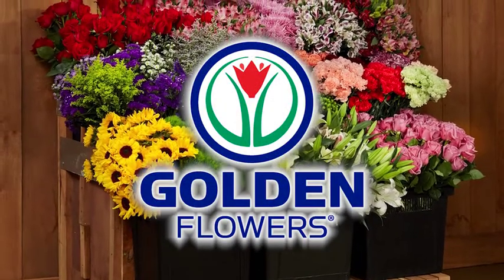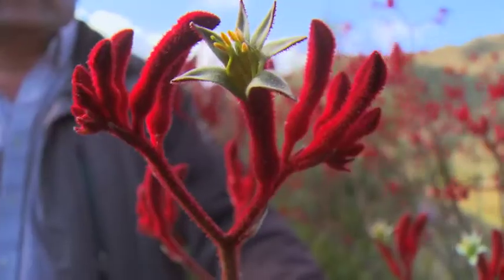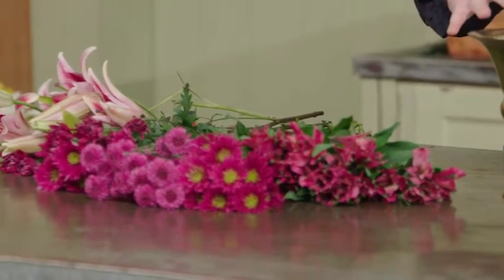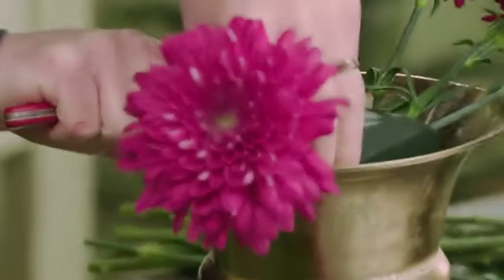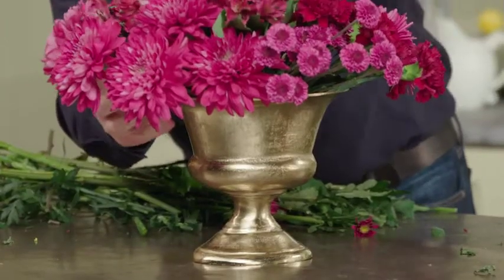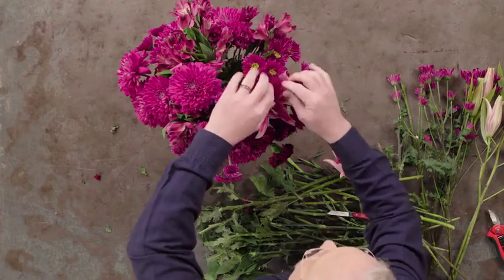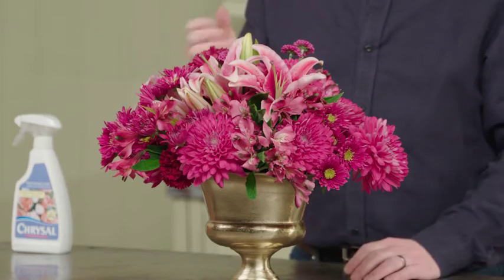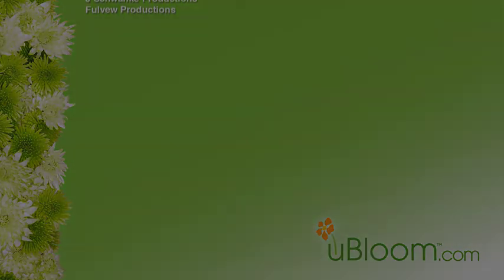Golden Flowers Monochromatic Centerpiece by UBloom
J Schwanke creates a monochromatic floral centerpiece using our products!